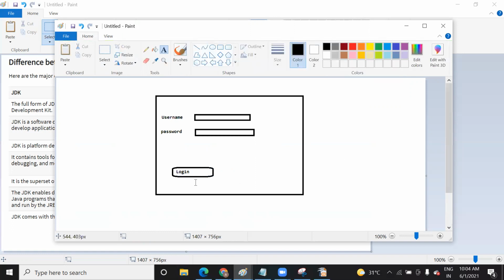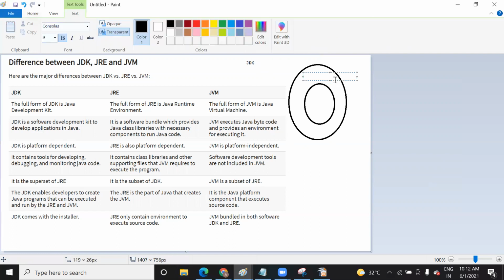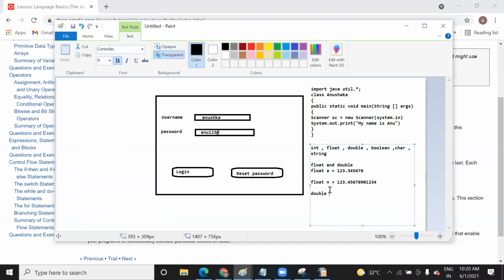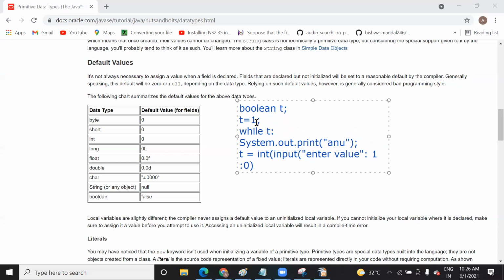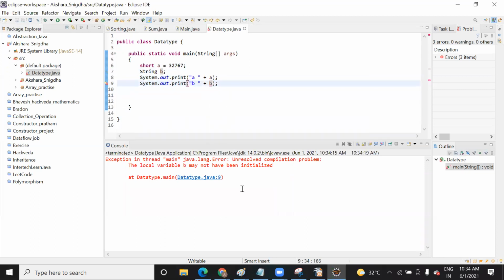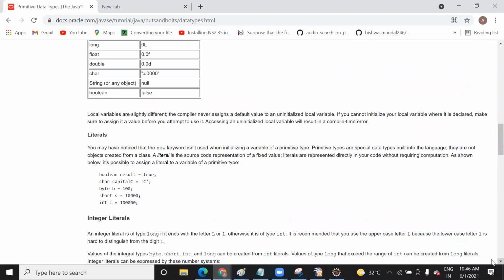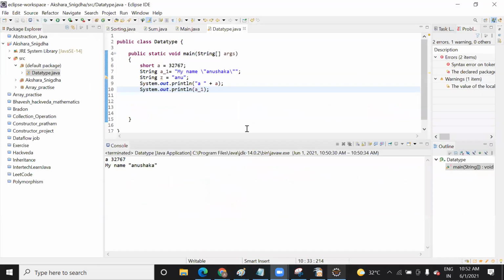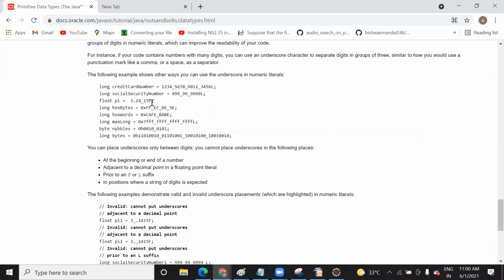Java Programming Variable & Data type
In this video, we have seen how to declare variable in Java Programming, what is default value of Java variable, Size of primitive data type, data type etc..